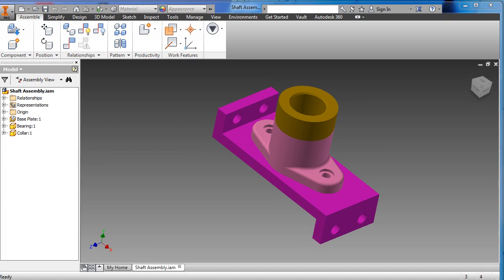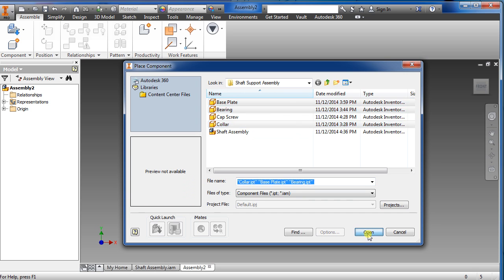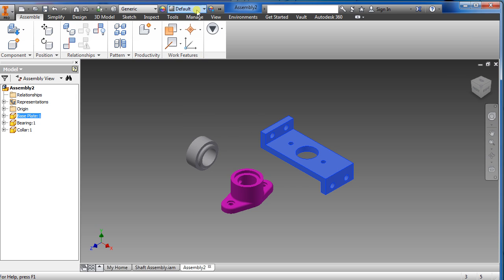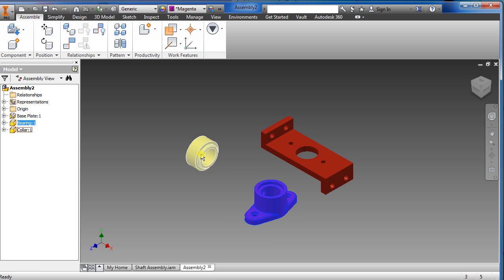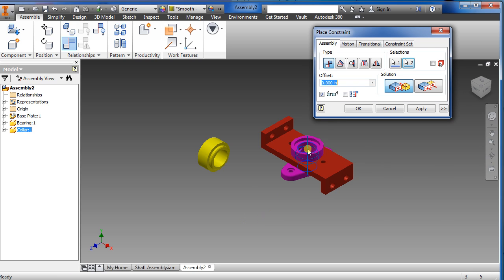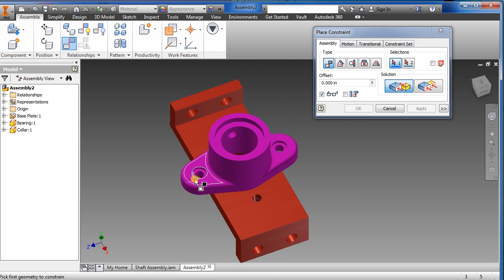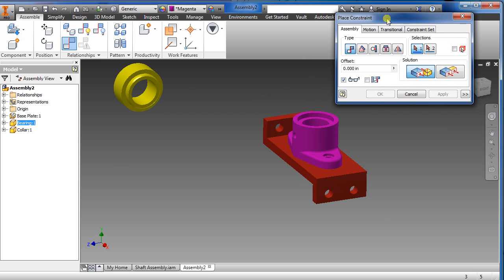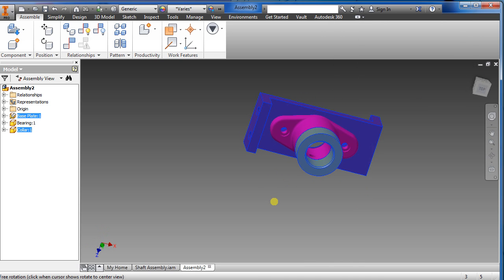Autodesk Inventor 2015 Beginner Parts Assembly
Here I went and do a quick overview on using the Constraint command.